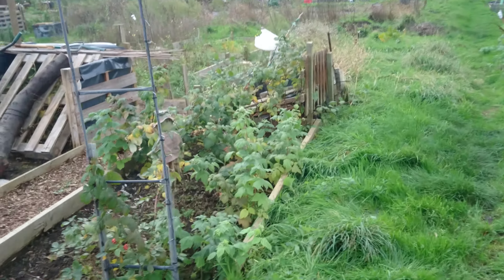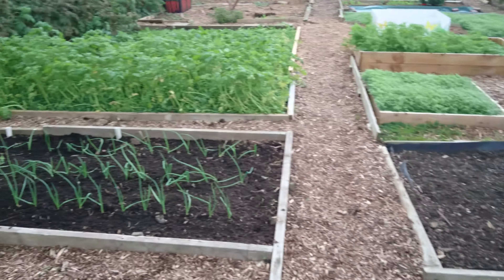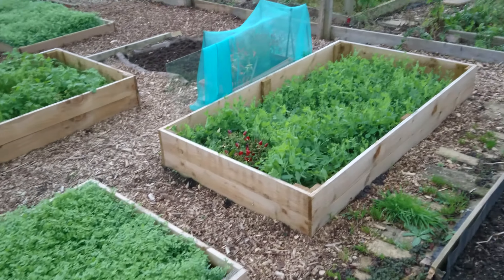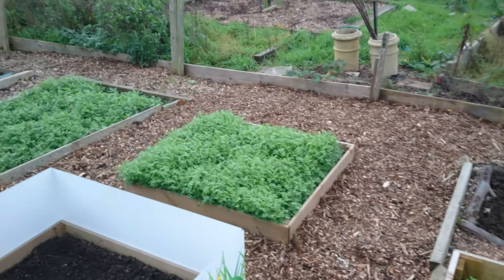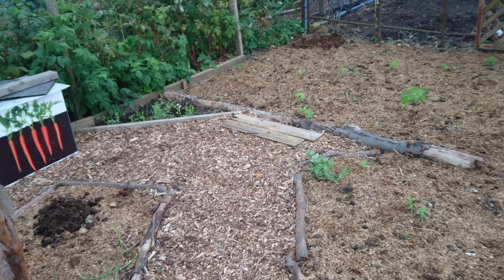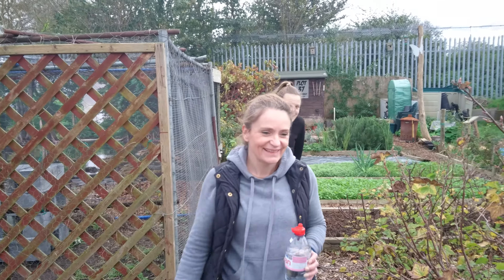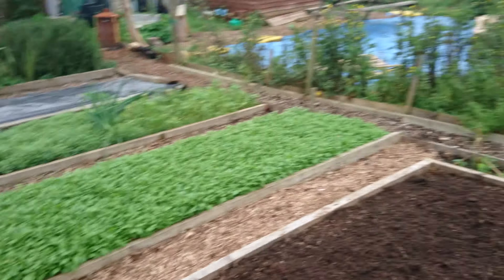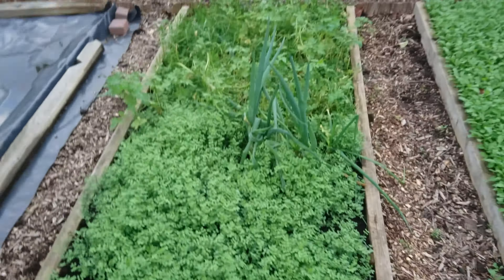My first allotment plot video. (Nov 15) Episode 2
Getting ready for the winter.